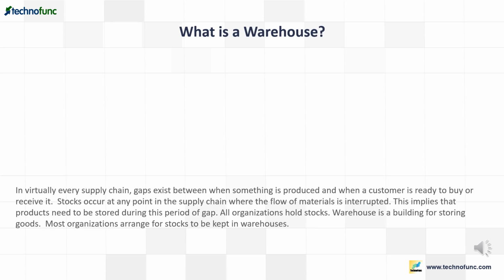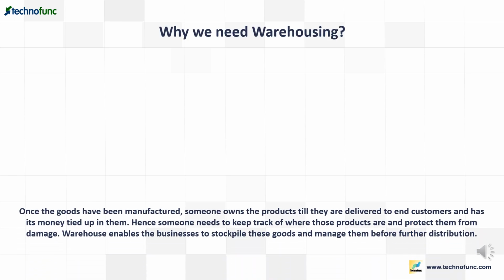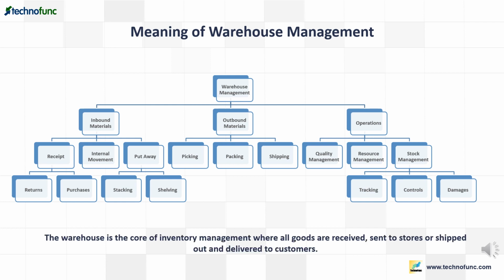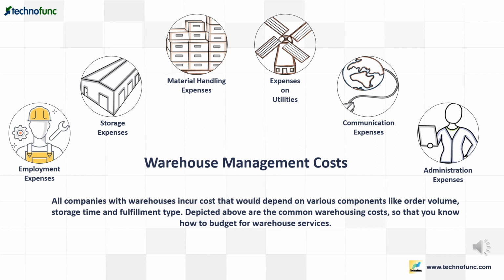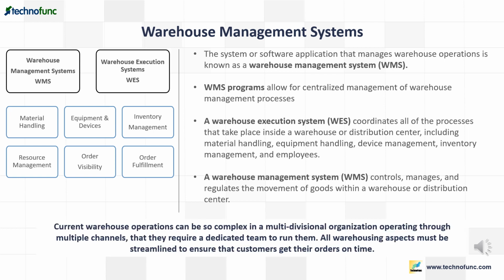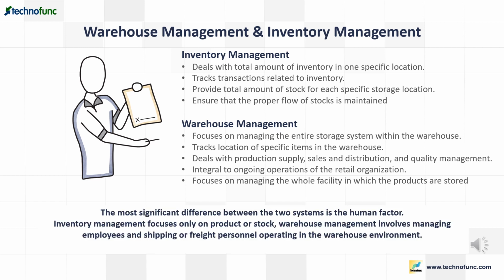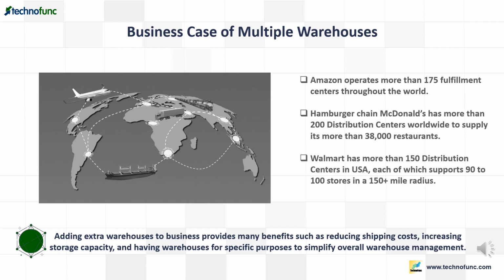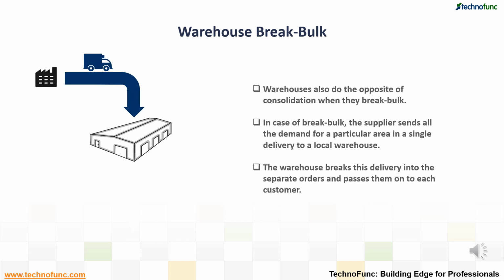Overview of Warehouse Management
Learning Objectives:
 • Concept of Warehouse and its importance
 • Meaning and need for warehouse management
 • Understand costs associated with warehouse operations
 • Introduction to warehouse management system (software)
 • Difference between Warehouse Management & Inventory Management
 • Business Case of Multiple Warehouses
 • Consolidation & Break-Bulk functions